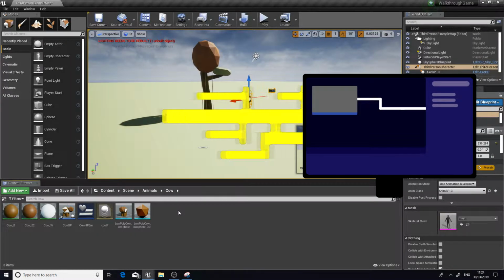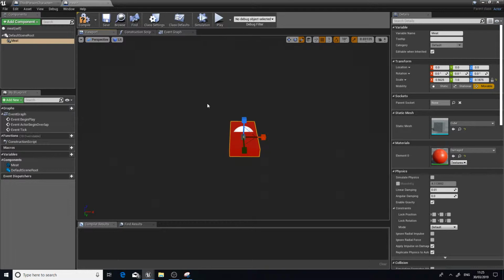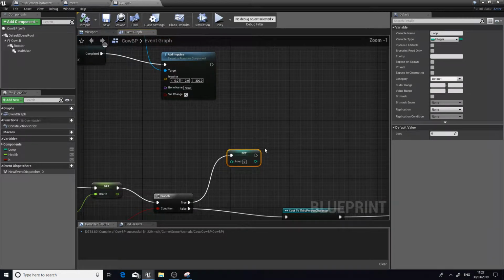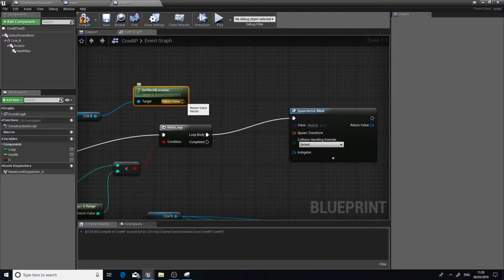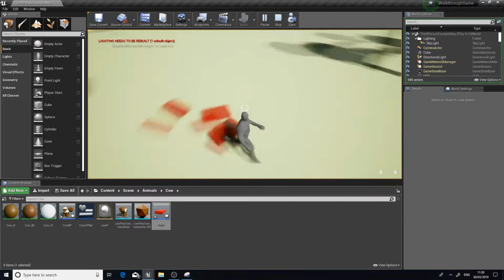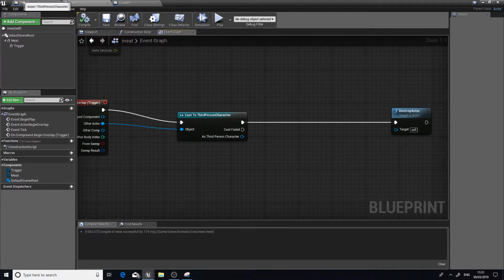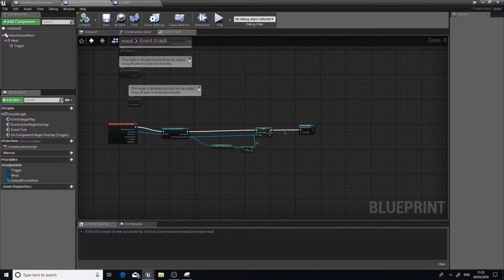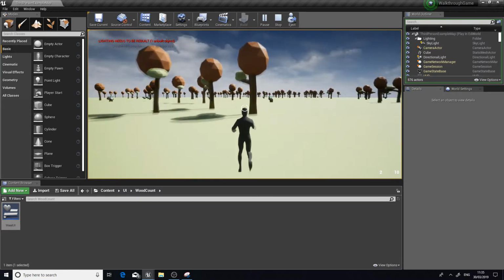UE4 Beginner Tutorial series: Low Poly Survival Game #9 (Animal item drops)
In this episode, we will create a meat component and when our cow dies, the actor will spawn at that location. UE4 Beginner Tutorial series: Low Poly Survival Game #9 (Animal item drops)

1) Create Meat Blueprint
2) When cow dies, spawn meat at the death point
3) Trigger the meat when the character runs over it
4) Destroy meat
5) Add UI to see how much meat we have
4) Set the rotation to face the camera

IGNORE
UE4
Unreal Engine Tutorial LowPoly Survival game survival tutorial episode 9 9 survival in ue4 make a survival game

Unreal Engine Over head UI tutorial

Cow AI ue4

UE4 Animal Health